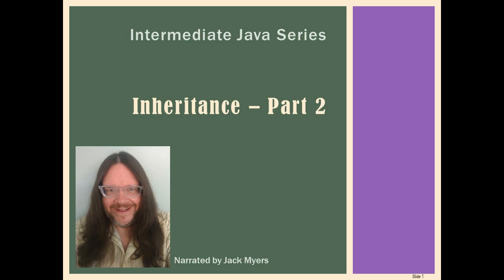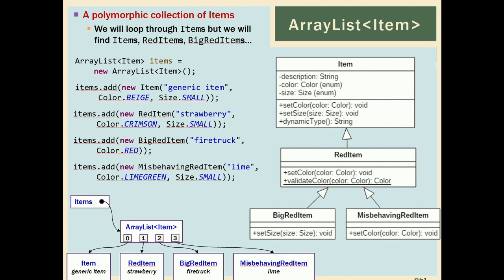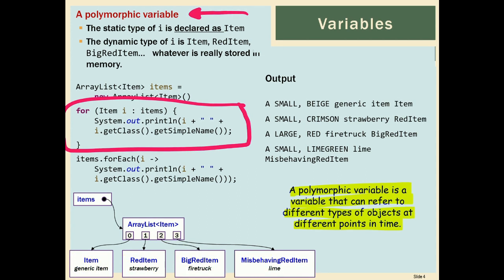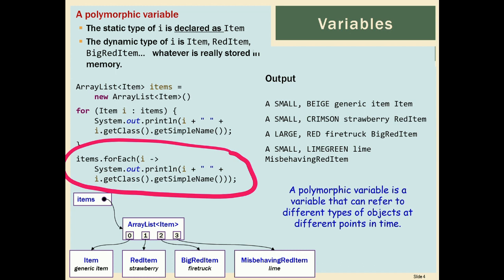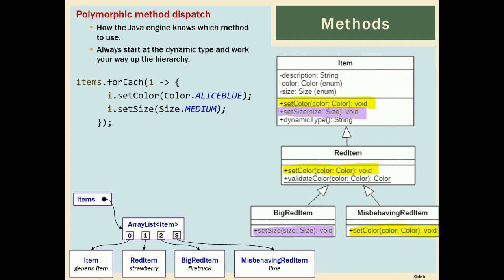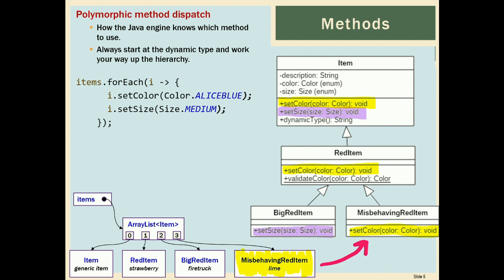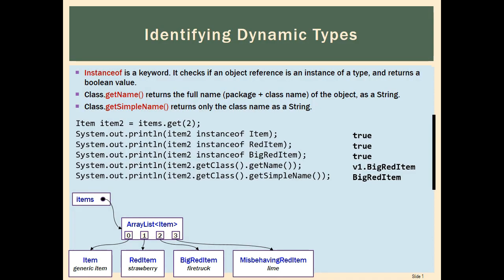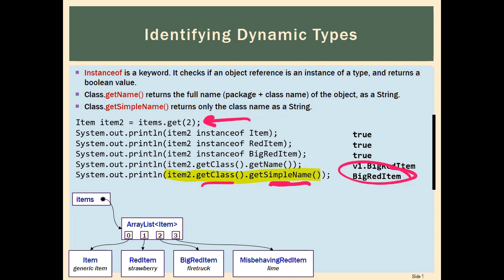Inheritance Part 2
Advanced inheritance topics like Static and dynamic typing as well as polymorphic method dispatch